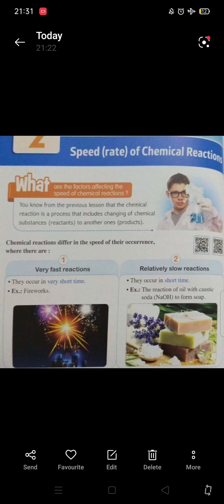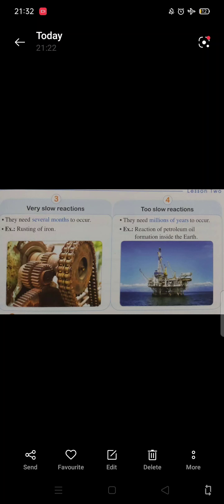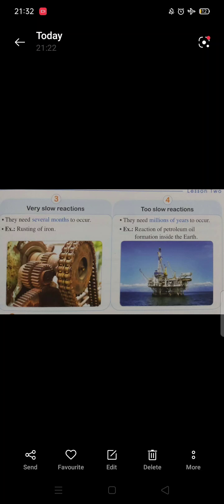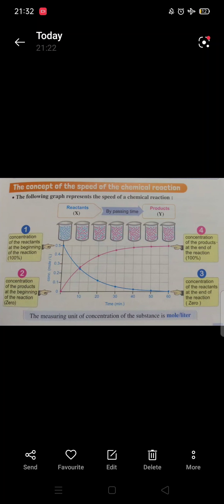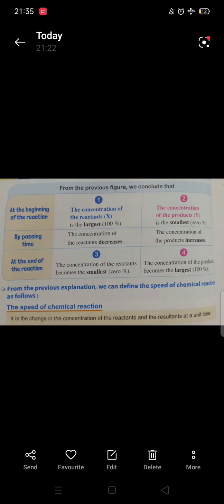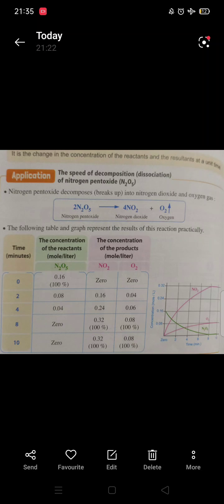Grade 9 - Science - Speed of Chemical reaction Part 1